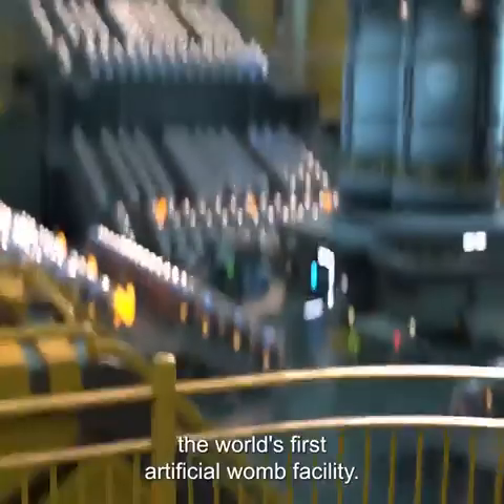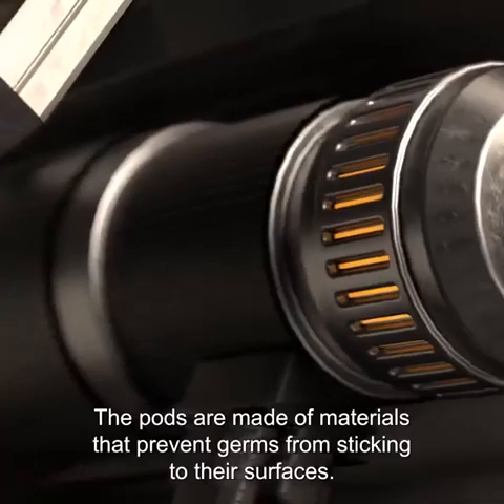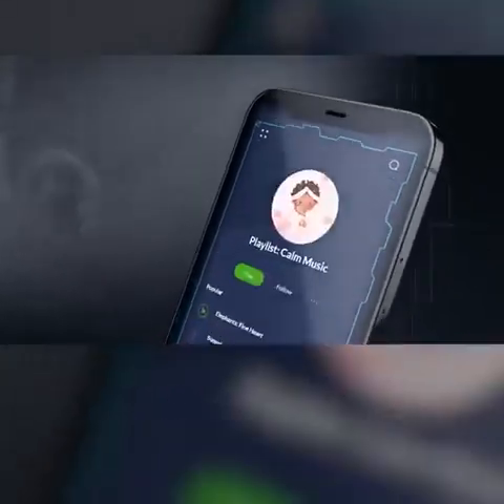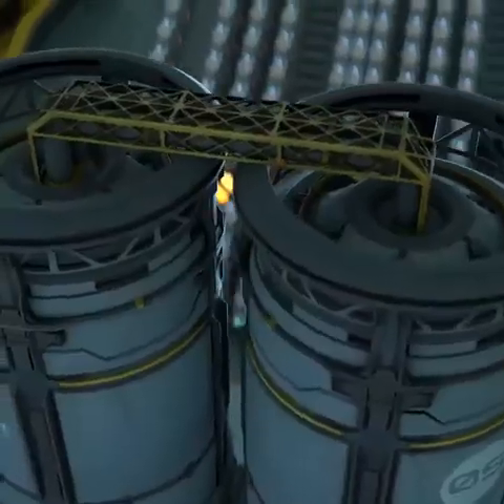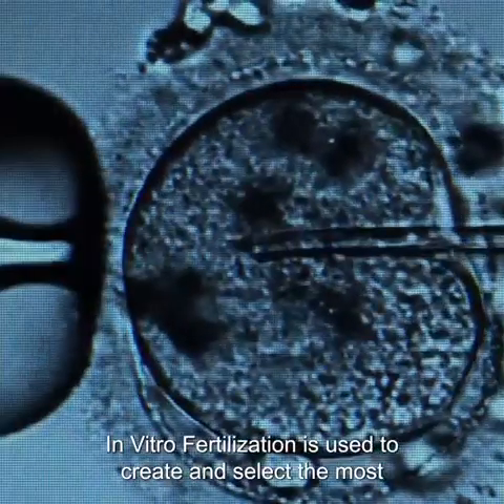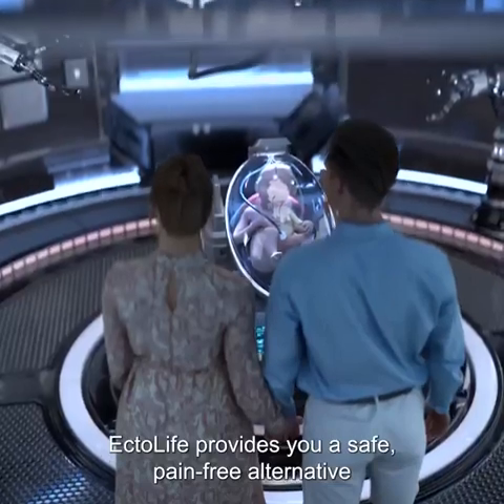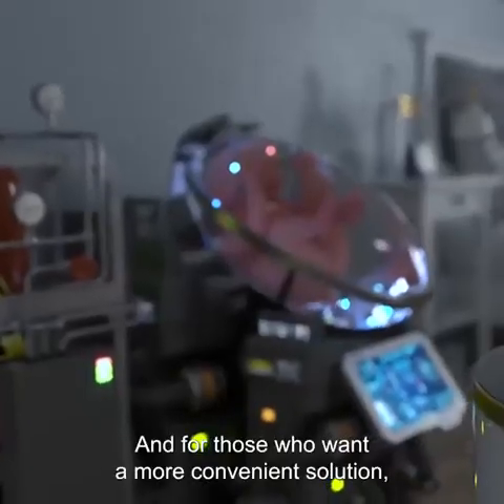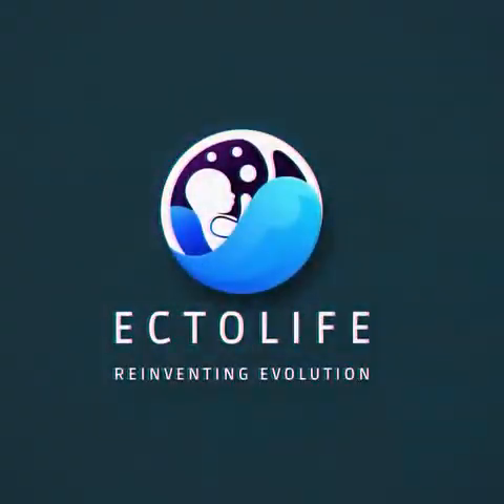Dangerous Joke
EctoLife, the world’s first Artificial Womb Facility, which can incubate up to 30,000 babies a year.